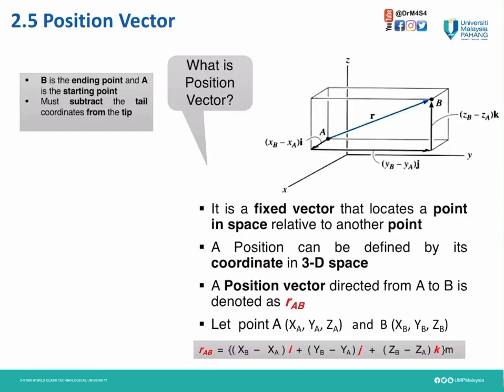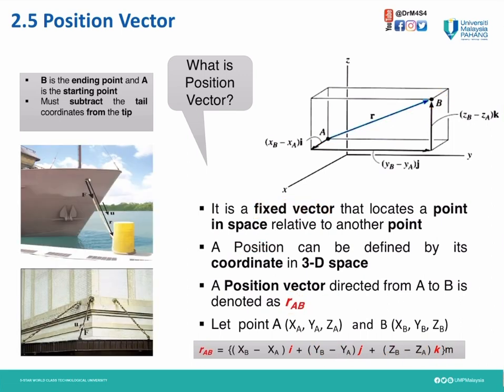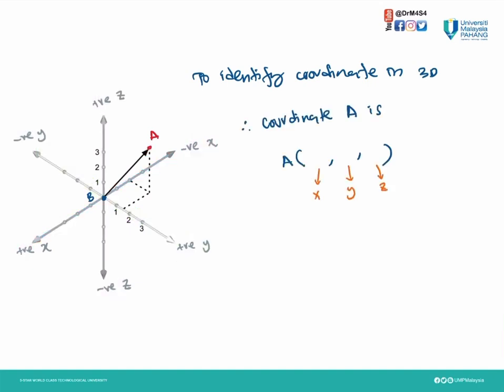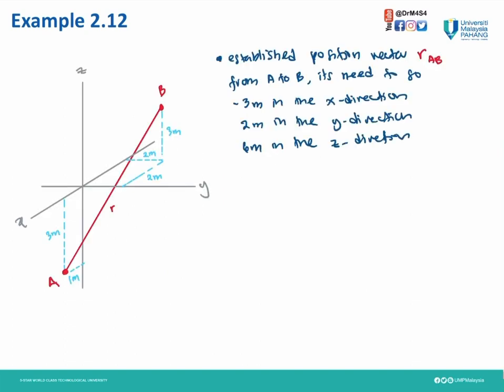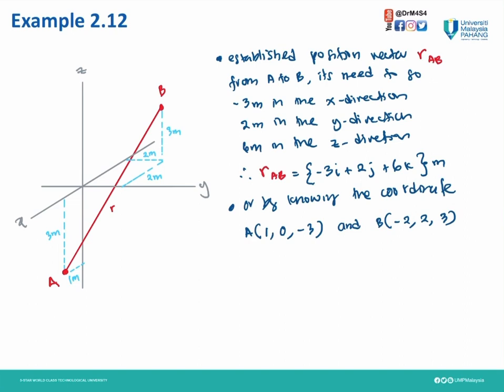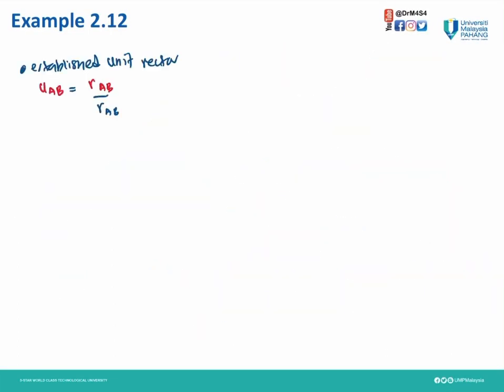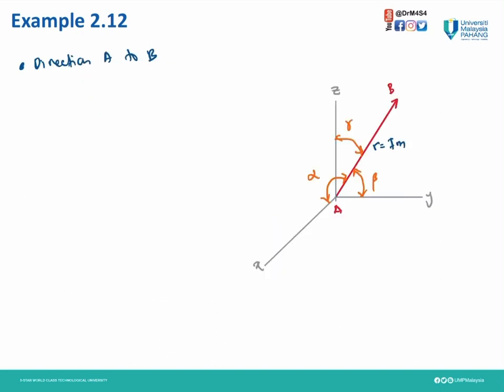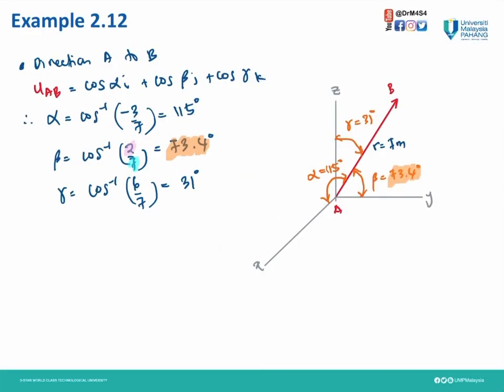CH2 Force Vector-Static Part III (1/3)